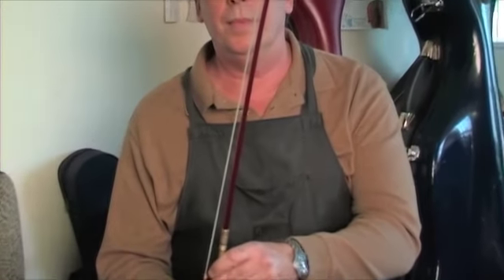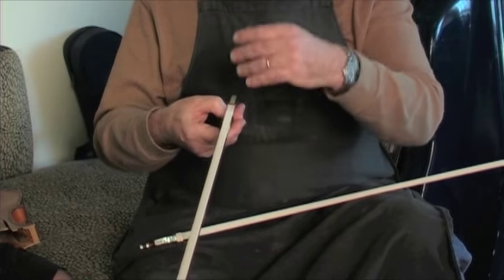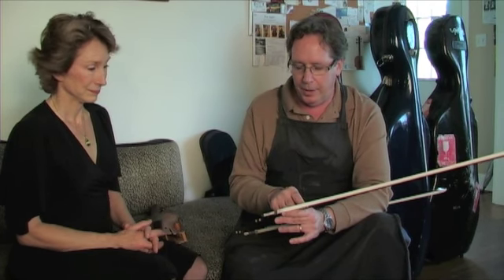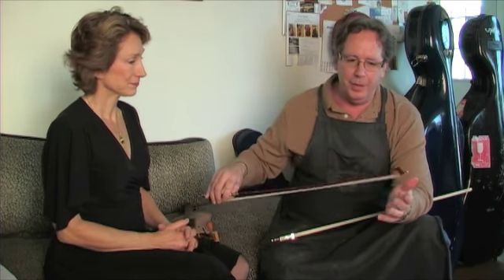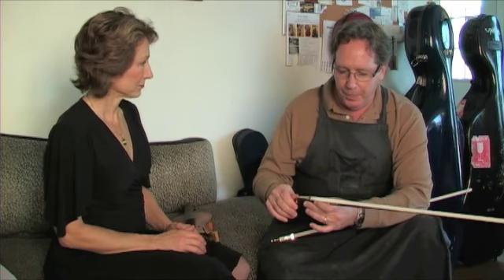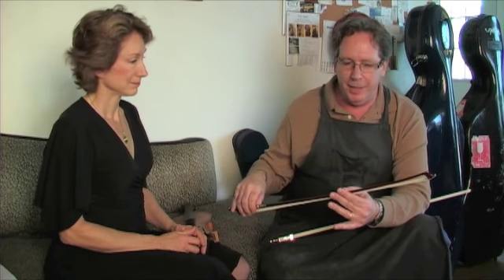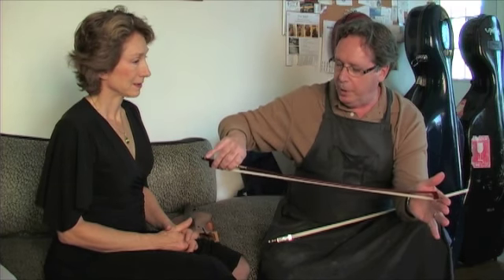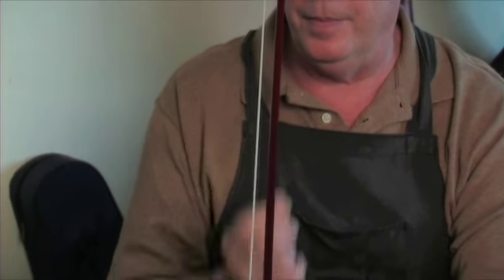About Violin & Fiddle Bows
An interview with Peter Shaw, owner of the Amati Violin Shop in Houston by Mary Ann Willis - performer, instructor and author of a dozen violin and fiddle instructionals from Mel Bay Publications One in a seven part series.  Learn how to choose a bow for your instrument, about the parts of the bow and much more!

Videography by Jesse Koves